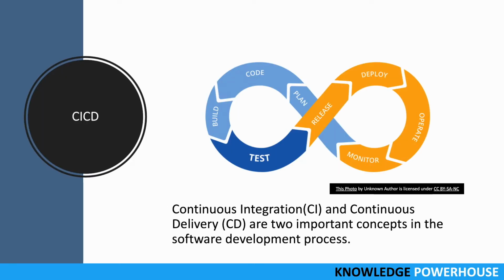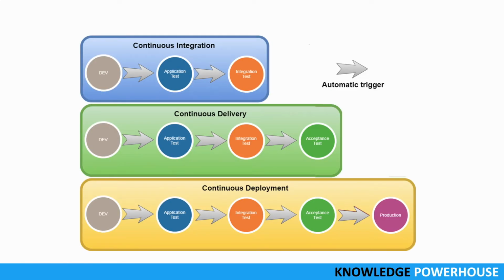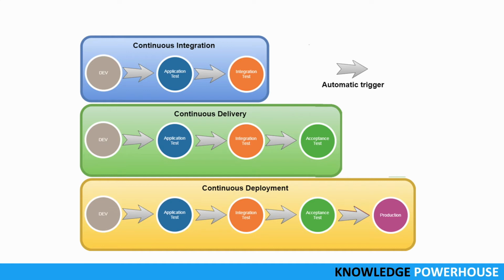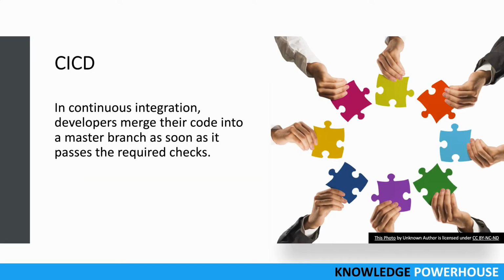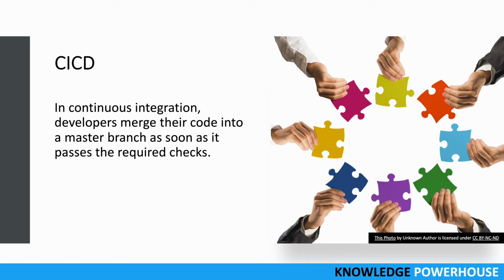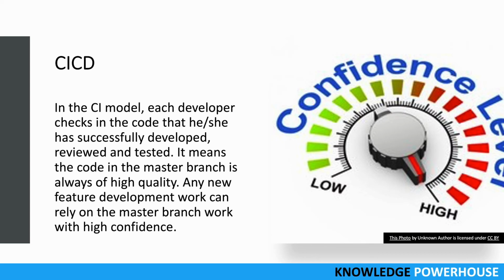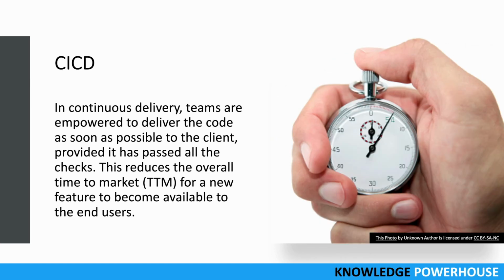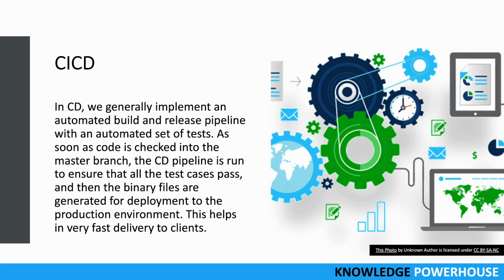What is Continuous Integration and Continuous Delivery (CICD)?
Continuous Integration(CI) and Continuous Delivery (CD) are two important concepts in the software development process.

In continuous integration, developers merge their code into a master branch as soon as it passes the required checks. This helps in avoiding any code merge issues that arise due to late integration of the code.